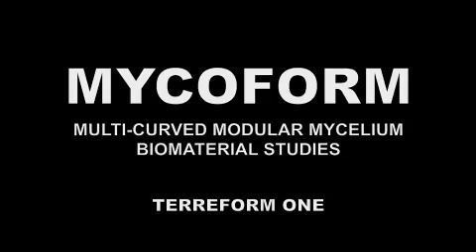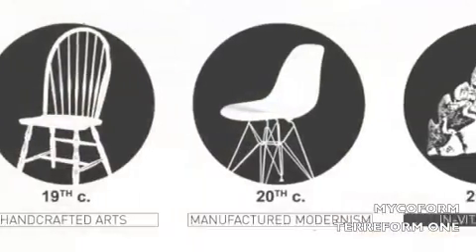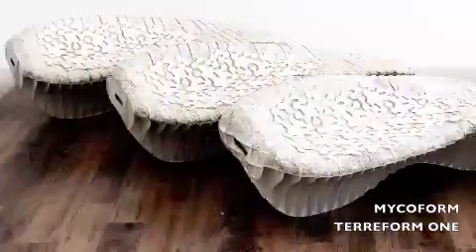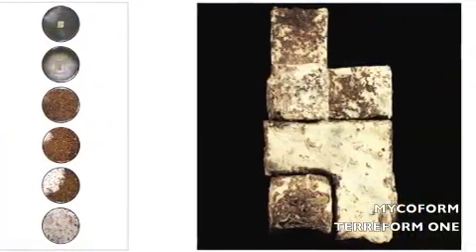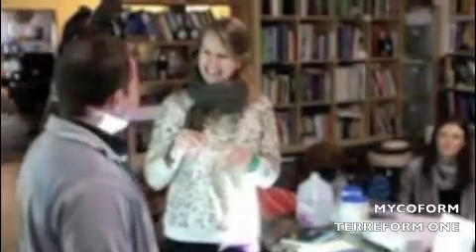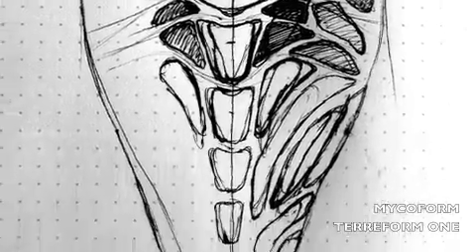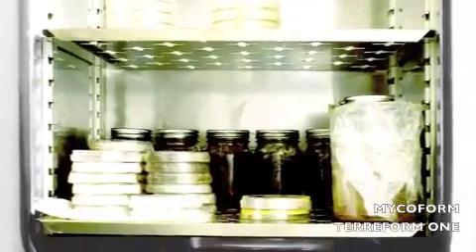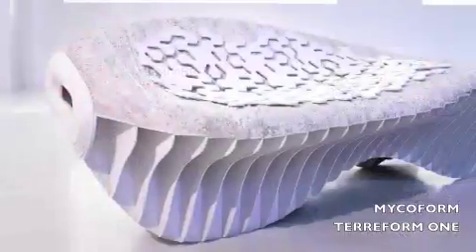Mycoform Surface | Multi-Curved Biomaterial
WHY GROW A SURFACE?
These prototypes for a mycoform lounge chair occupy the intersection of parametric CAD design and synthetic biology. Their multi-curved shapes are designed and cut digitally, but the segments are grown from strains of fungi into the specific 3D geometries of the piece.